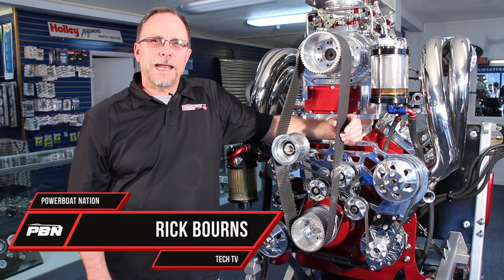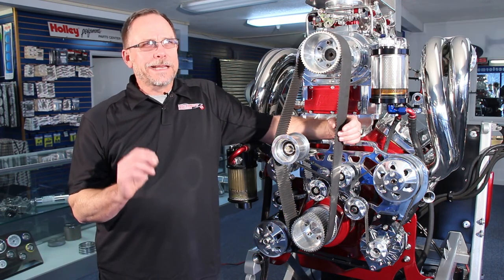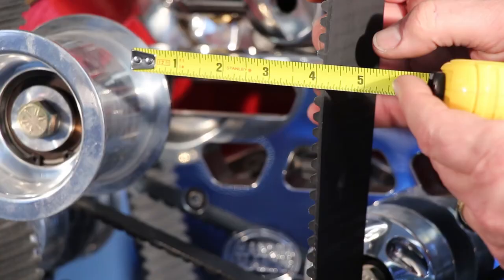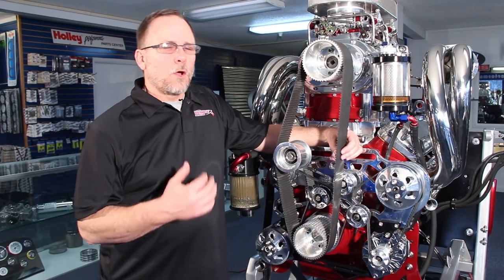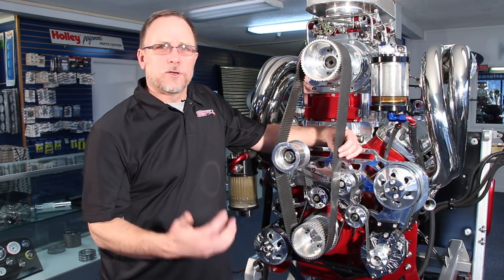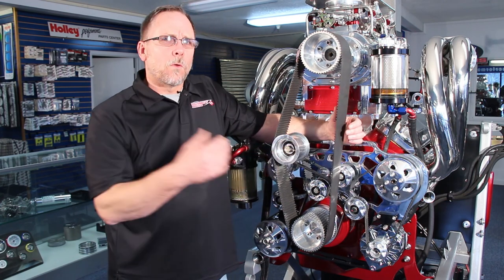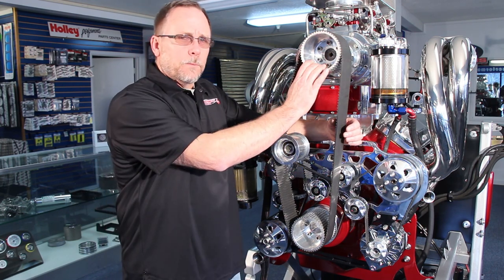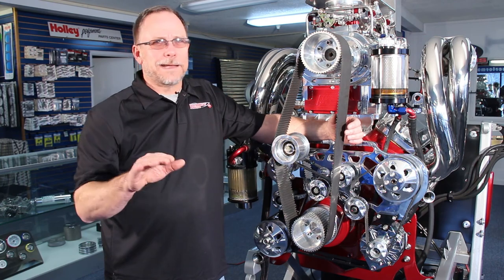PBN TECH TV - Adjusting a Blower Belt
If you're looking to get your blower belt dialed in to exactly the right tension then take a look here as PBN's resident tech Rick shows you where the sweet spot is.